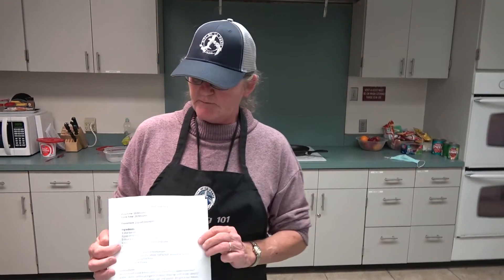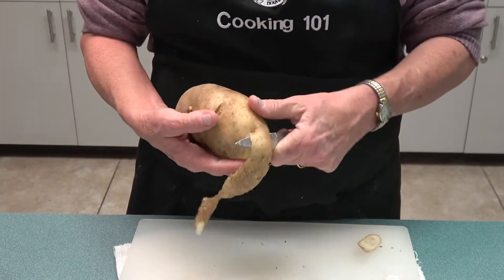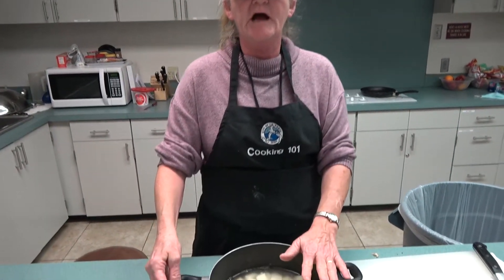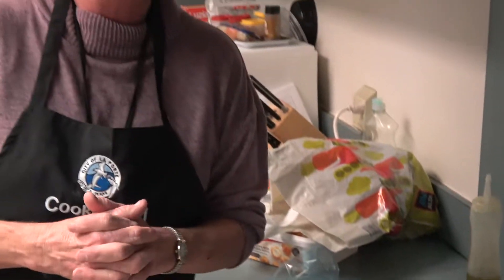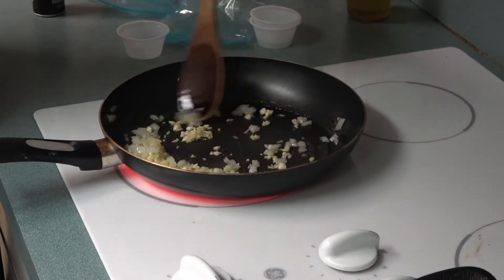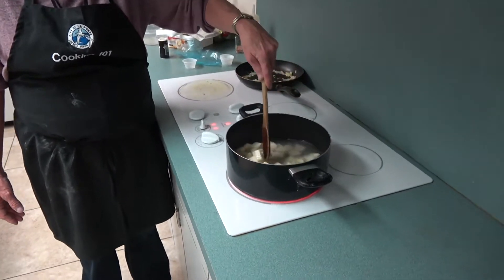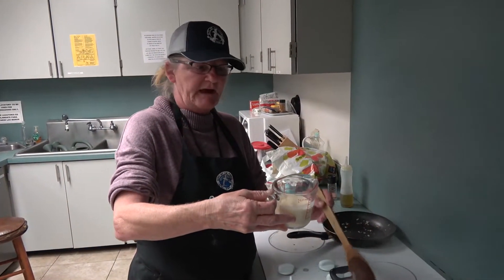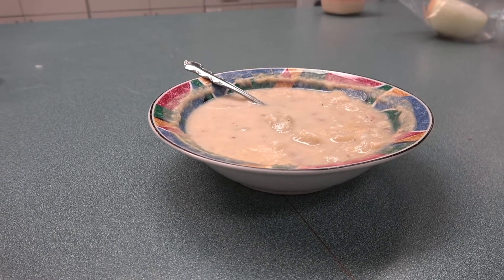cooking 101 - Episode 7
Potato soup for one